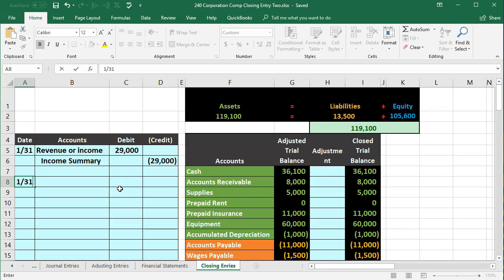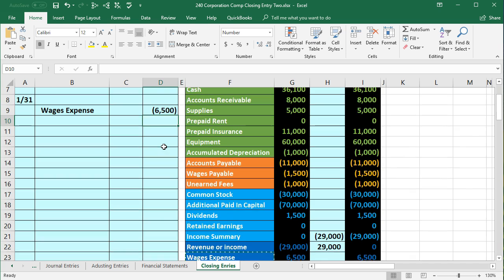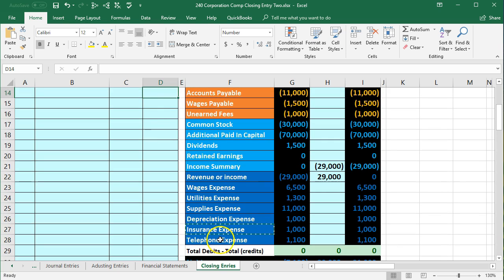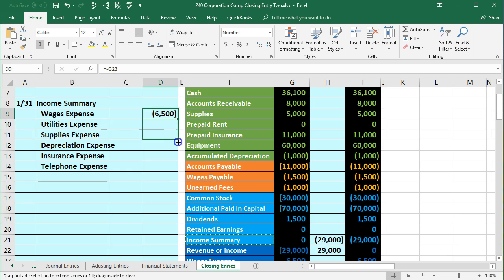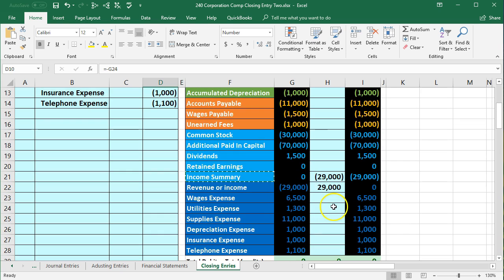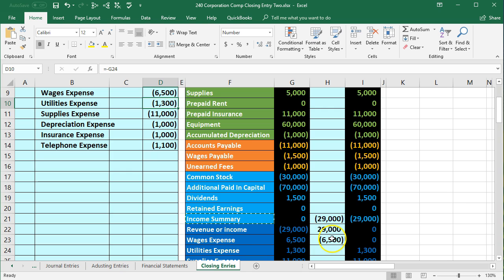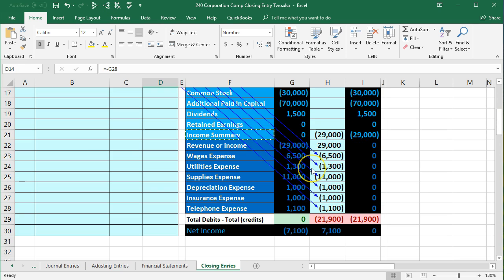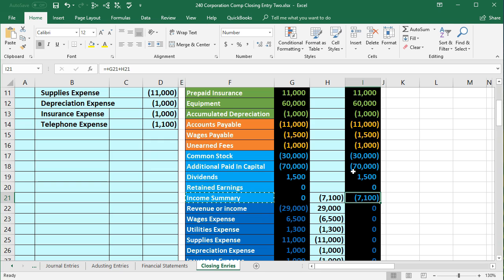Corporation Comp Closing Entry Two